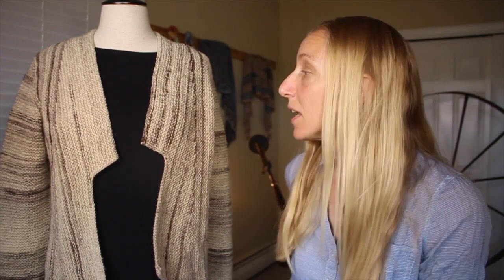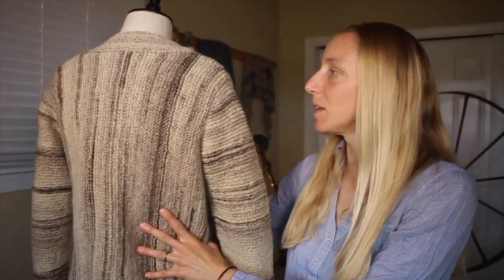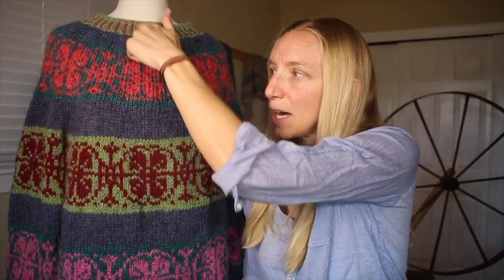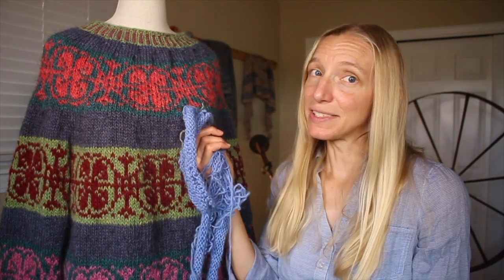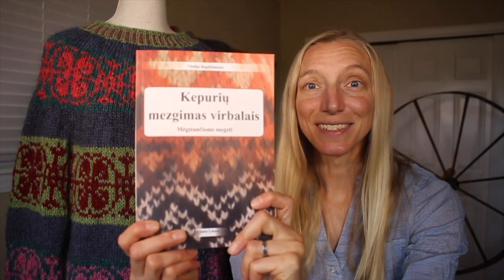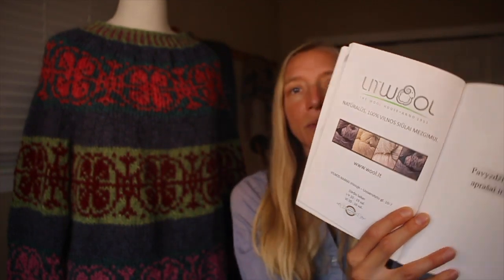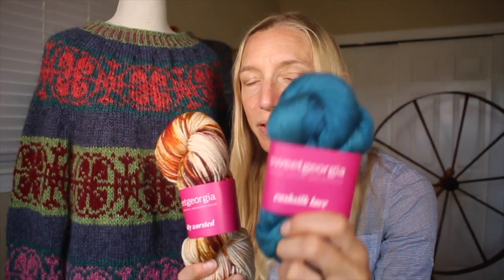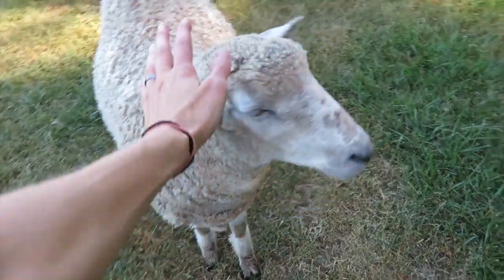knittingthestash Episode 61: I Grafted the Whole Thing Twice!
Hello fiber folk! I'm so excited to have an episode full of modifications . . . oh the grafting! You have to hear this story of woe and triumph! Plus, I have an FO: the Rumo by Alice Caetano, more Lithuanian knitting, a Panda sweater, our Modification KAL giveaway winner, and an announcement about this awesome SweetGeorgia Ambassadorship! Plus, a day in the homesteading life. Come hang a while? ~Melissa

**Love the content?